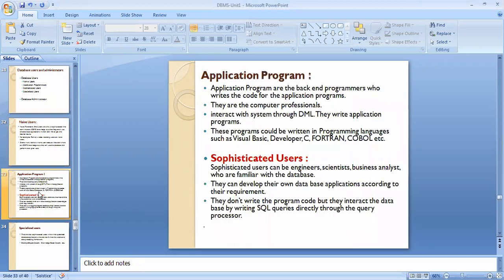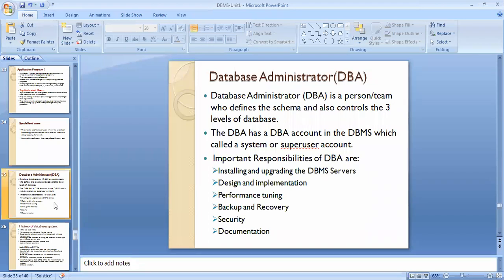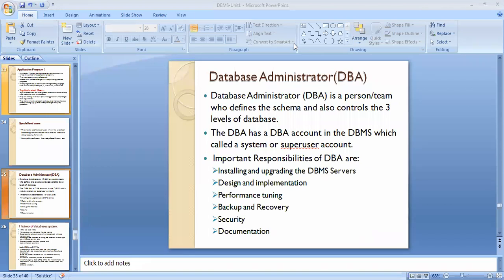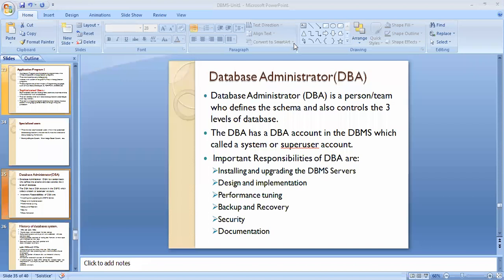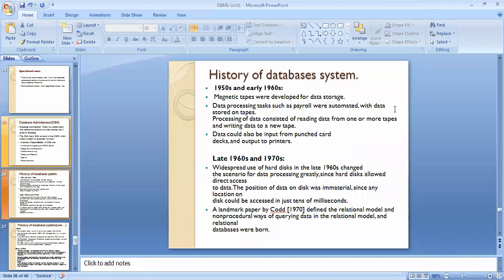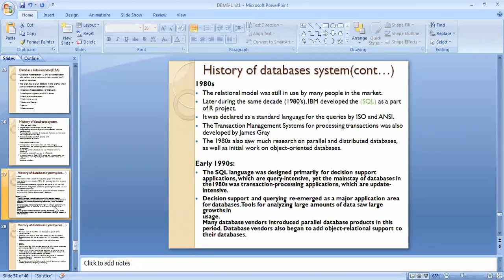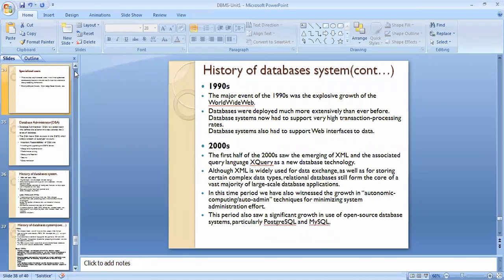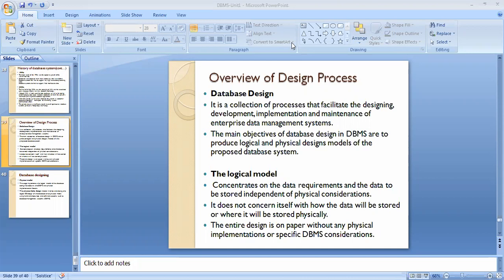DBMS_lecture 5 24_9